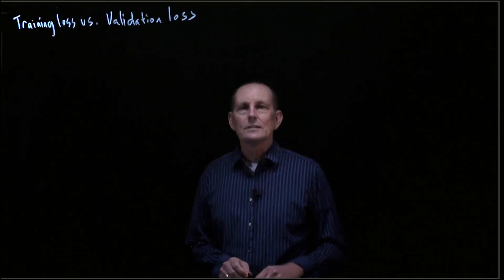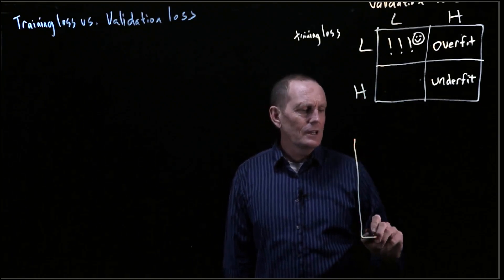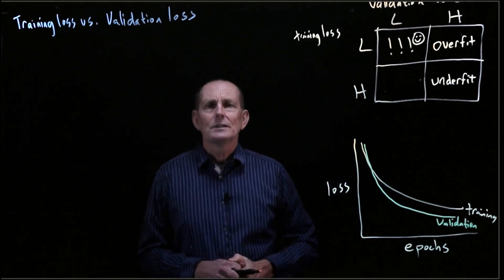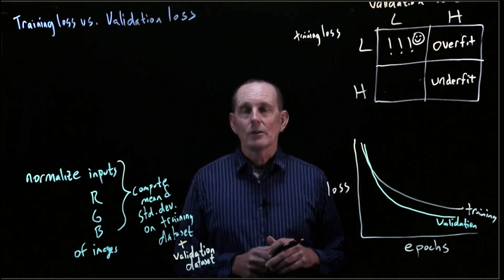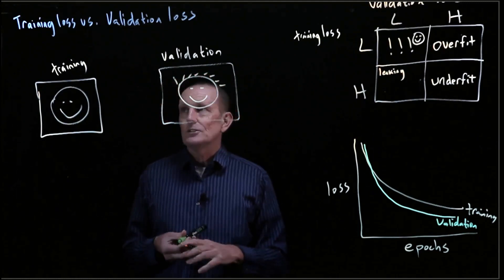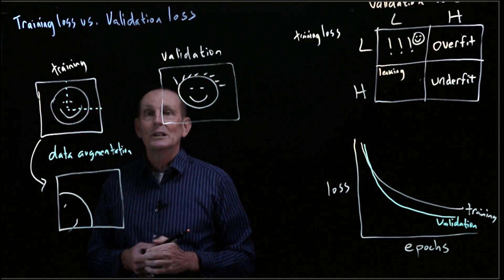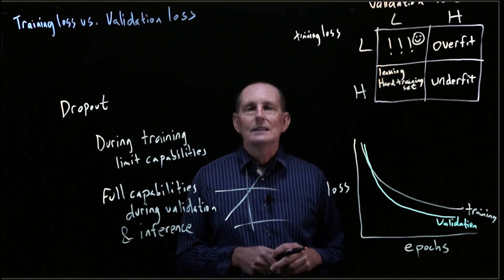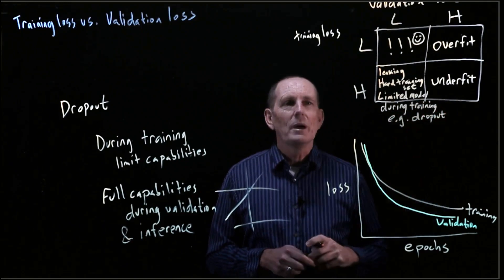CS 152 NN—2: Intro to ML—Low validation loss, high training loss